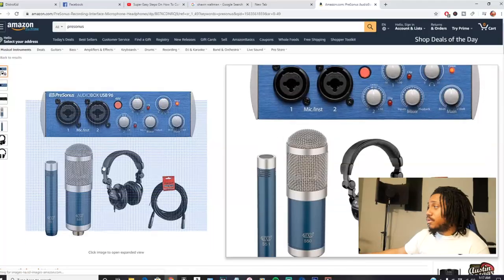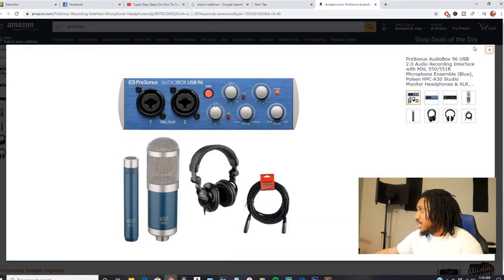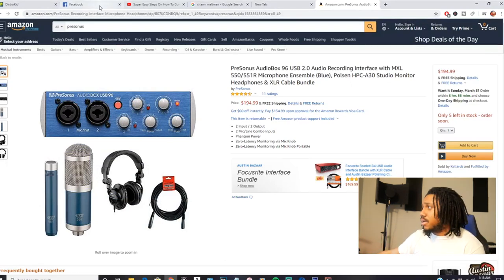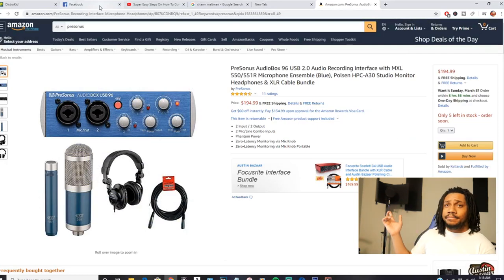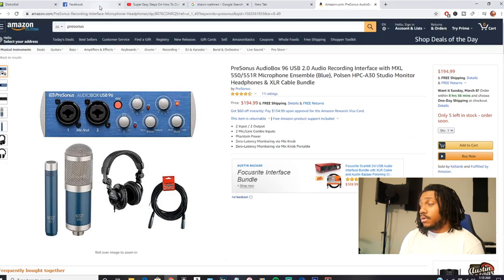How To Start Recording Rap Music at Home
In this video, we discuss products you need to How To Start Recording Rap Music at Home It does require a small budget, but you can easily start honing your craft TODAY!

Links to products discussed in the video:
Presonus Audio Interface with a Mic

Mic Stand:

Acoustic foam

Uhaul Blankets

how to record a song,how to record music,record in a home studio,how to setup a home studio,home studio,home recording,focusrite scarlett solo,behringer b1,avid pro tools first,recording revolution,recordingrevolution